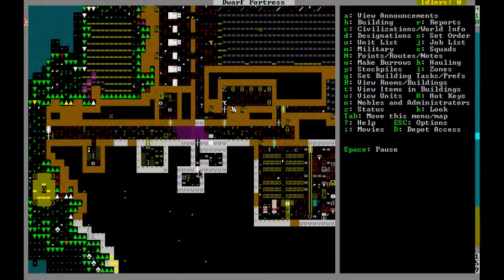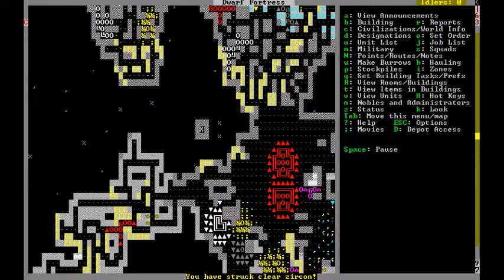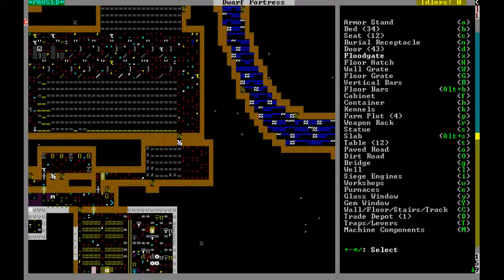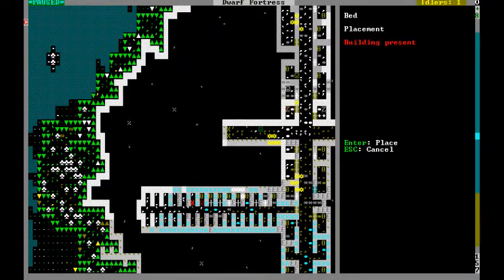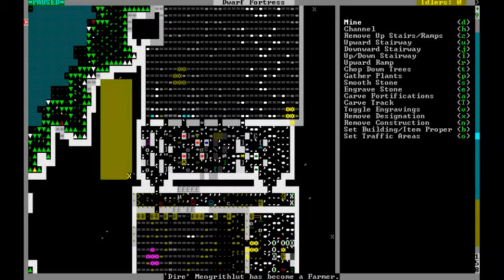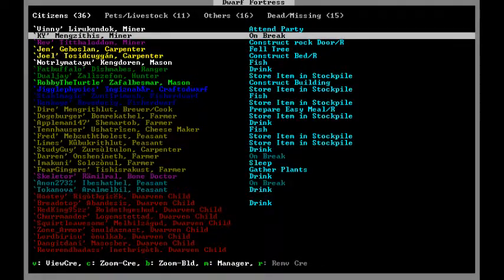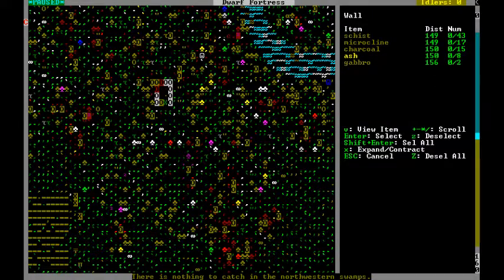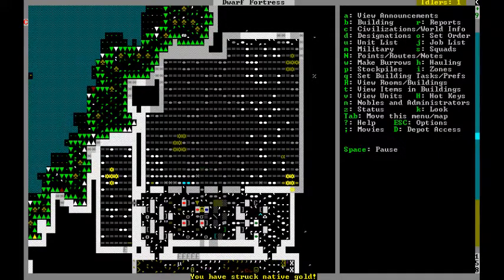[Vinesauce] Joel - Dwarf Fortress Succession Game (21/8/14) (full stream, part 3)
Joel's first turn to play Dwarf Fortress with KY. Part 3/10.